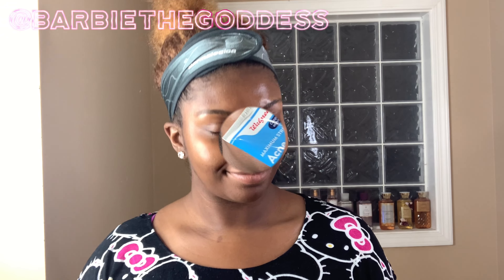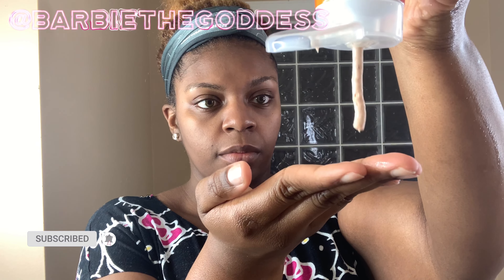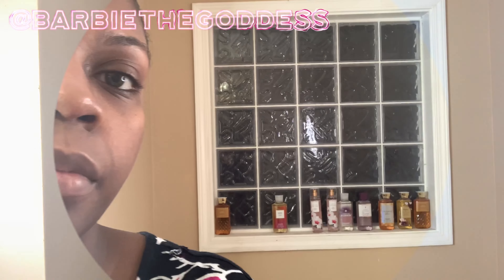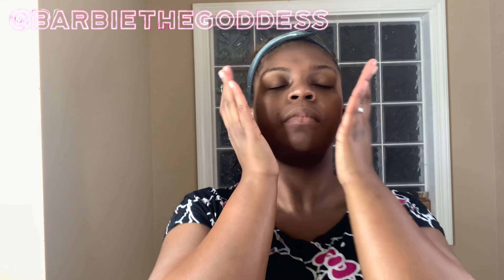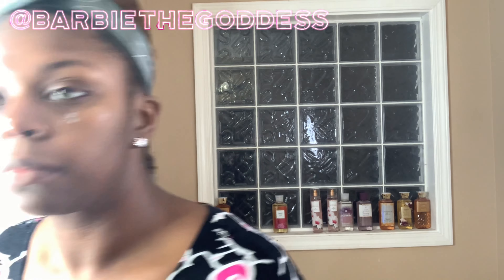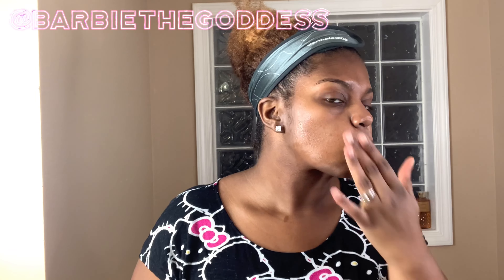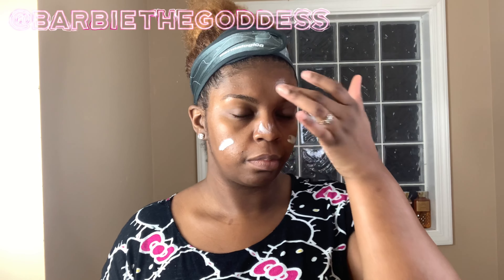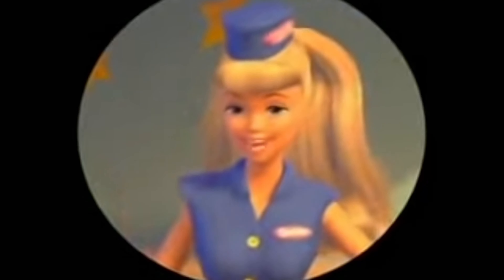Drugstore Skin Care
Welcome Back Darlings ✨

I Am Back With A New Video! Today I Am Trying Out Some New Drugstore Skin Care Products. Is It A Bop Or Buss???

Carol’s Daughter Goddess Strength Wash Day

Carol’s Daughter Unboxing